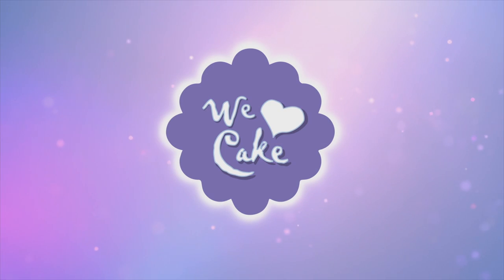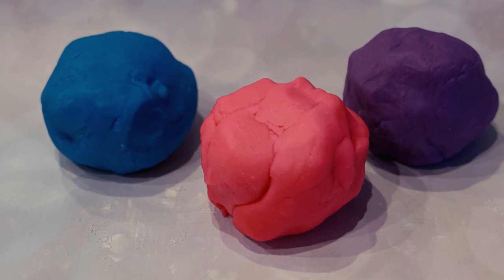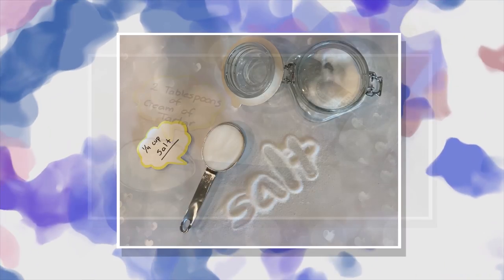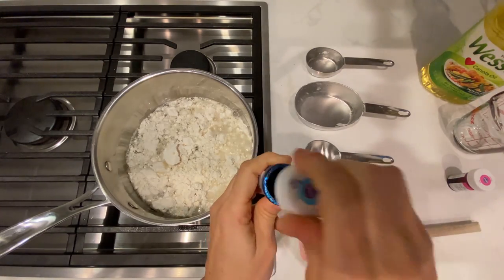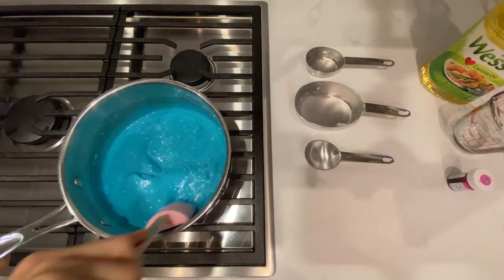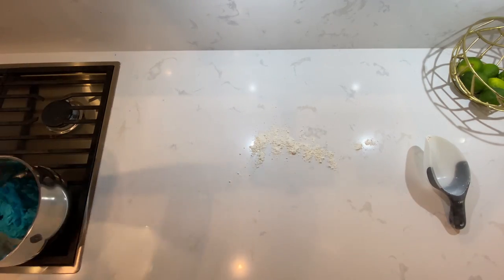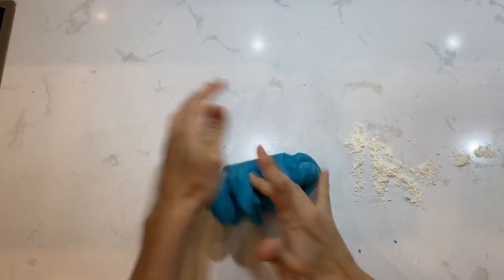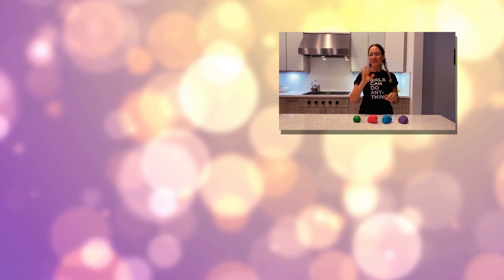How to Make Play Dough at Home | We Heart Cake